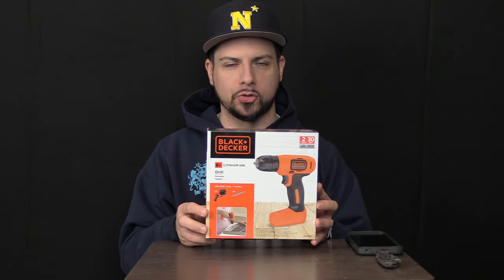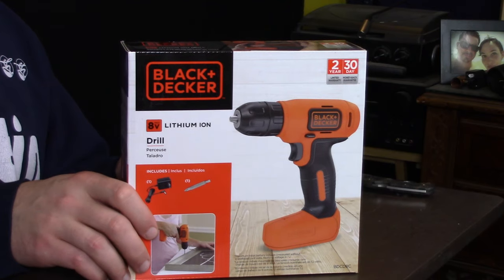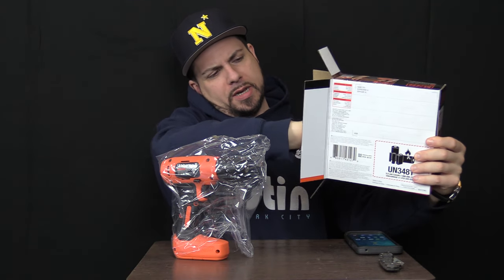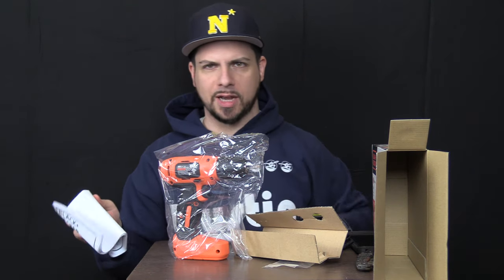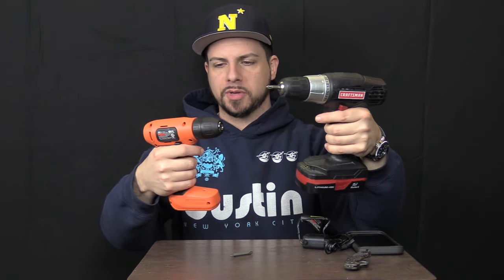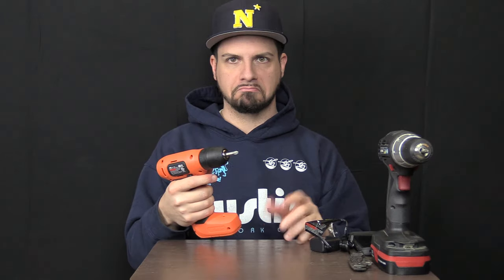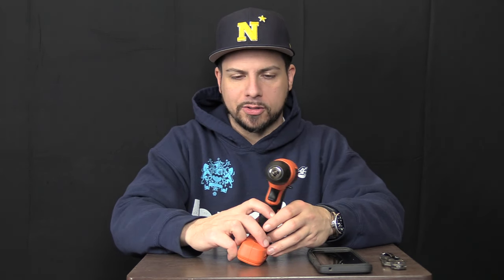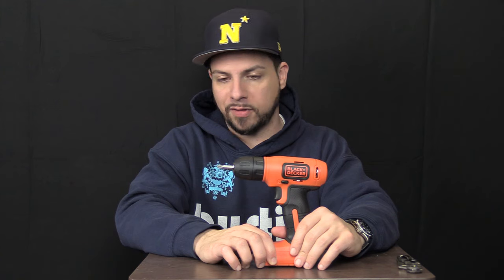CHEAPEST Cordless Drill on Amazon!